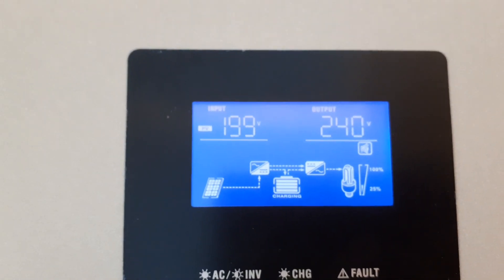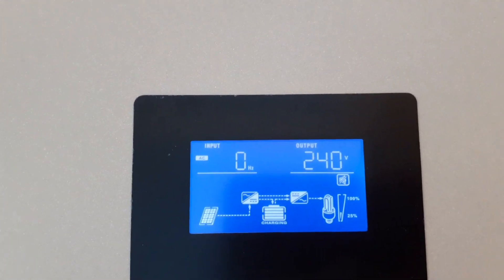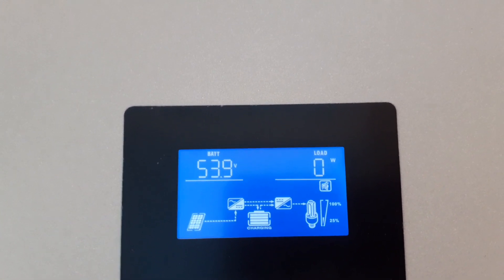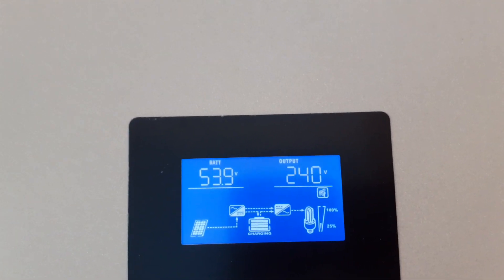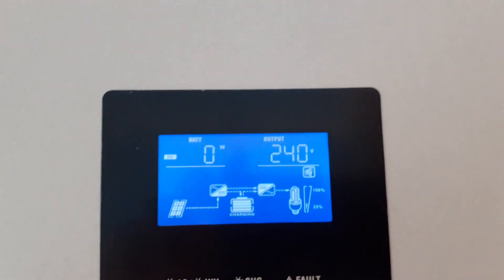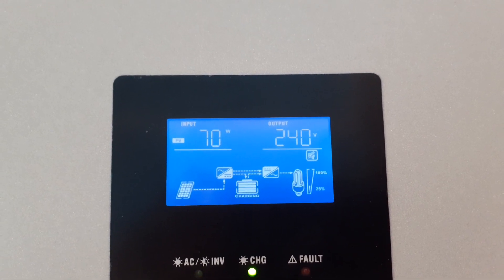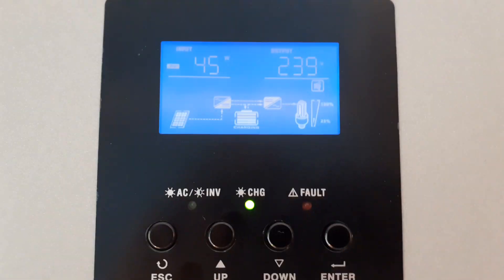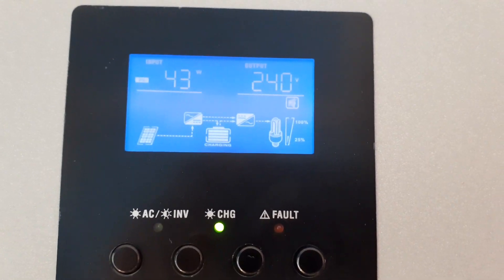BATTERYLESS INVERTER SYSTEMS PERFORMANCE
Mg5048 inverter